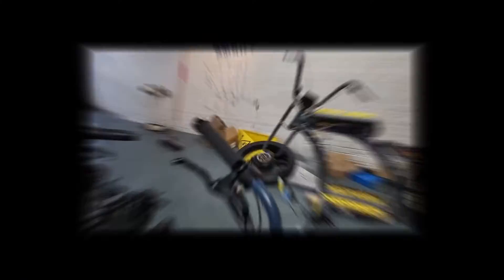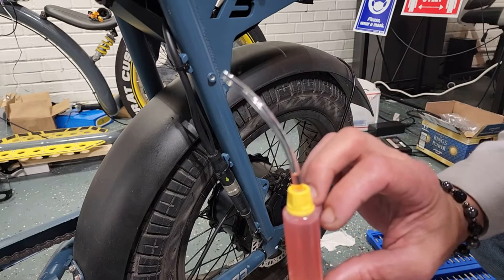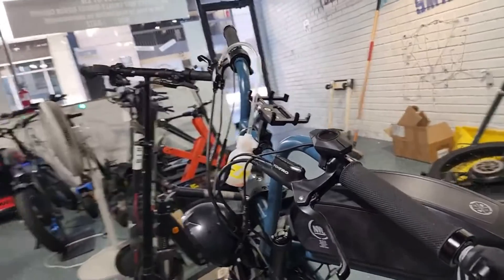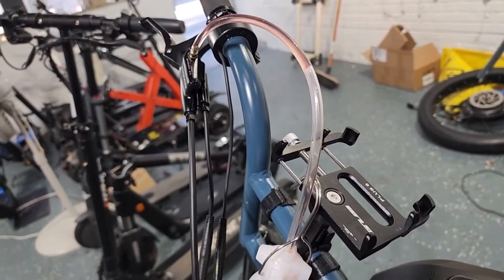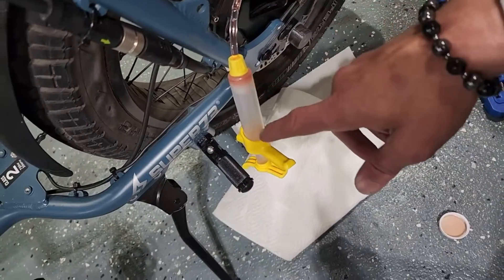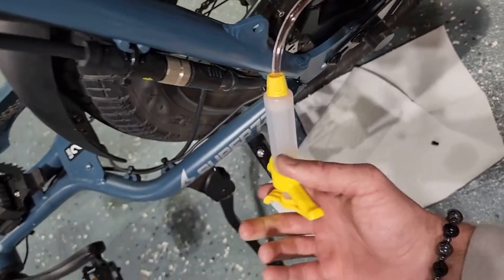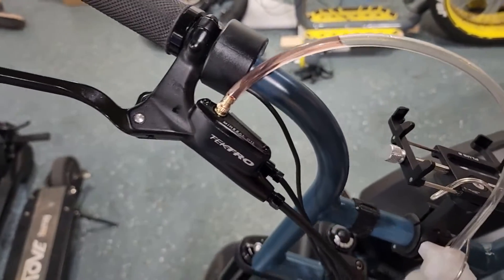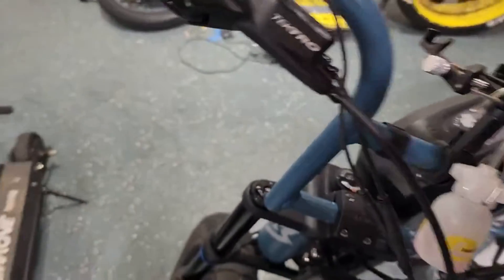Super 73 Electric Bicycle Brake Bleed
Quick video on how to bleed your Super 73's hydraulic break system.